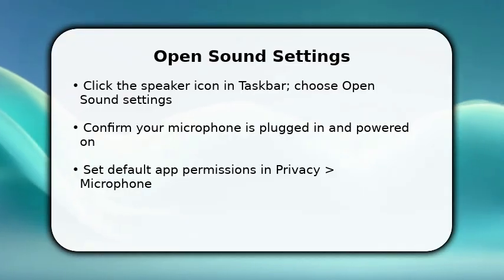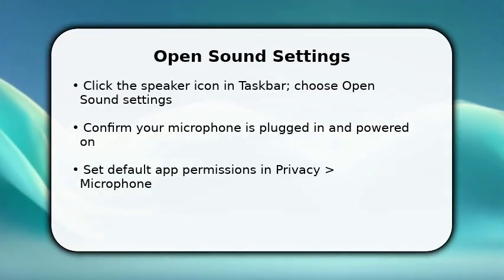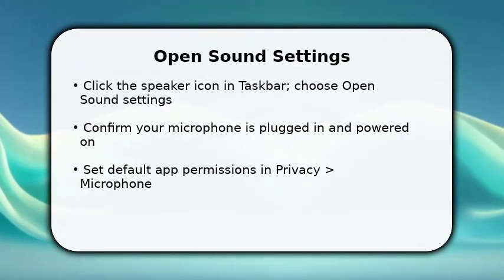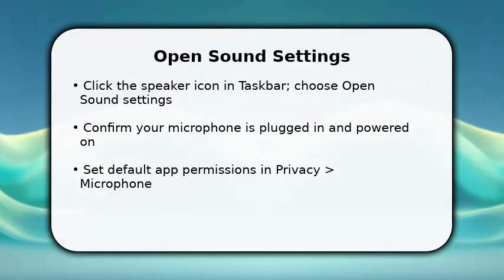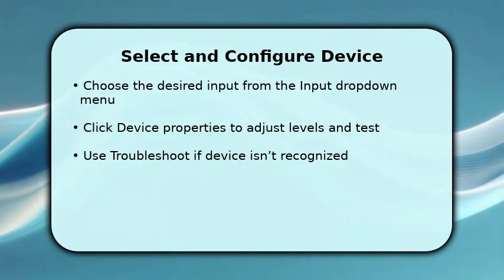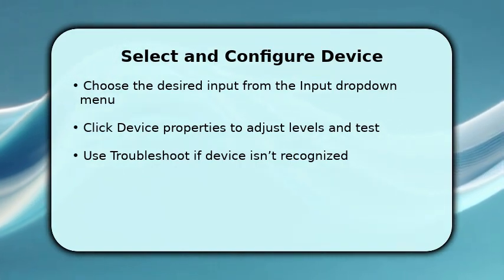How to Change Sound Input on Windows 10 - Step by Step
Discover the simple steps to adjust your sound input on Windows 1thyne. This video guide takes you through each stage, ensuring a seamless experience whether changing speakers or headphones.